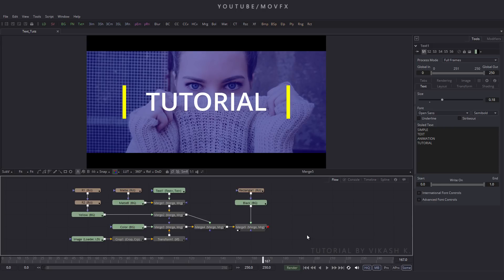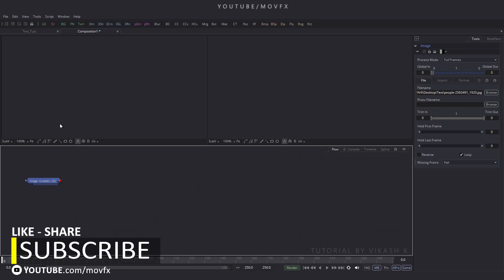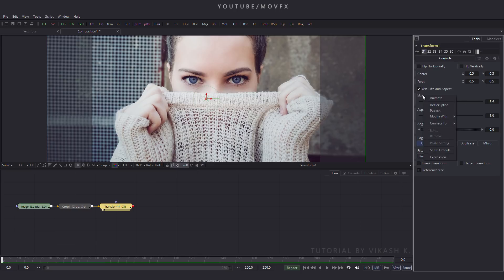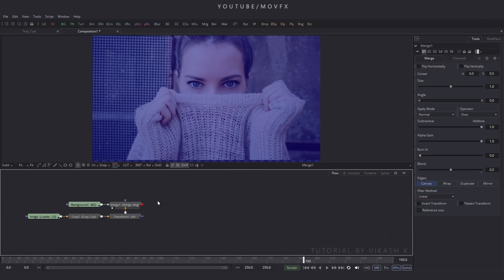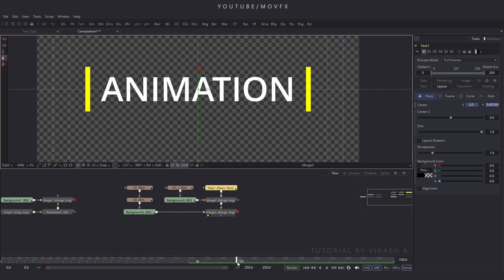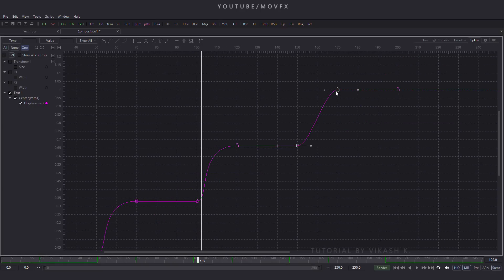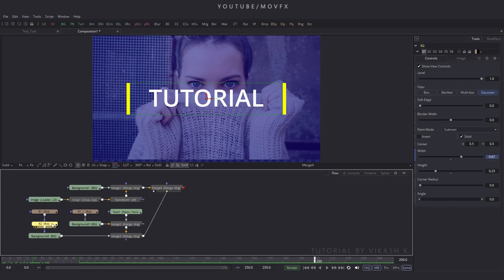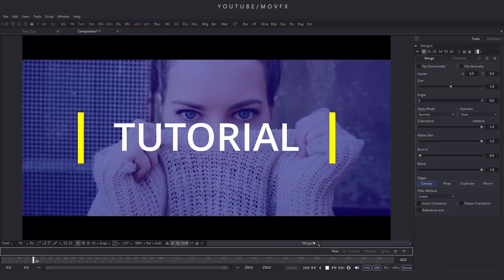Simple Text Animation in Fusion | BlackMagic Fusion 9 Tutorial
How to Create Simple & Smooth Text Animation in Fusion?

Smooth Title Animation.